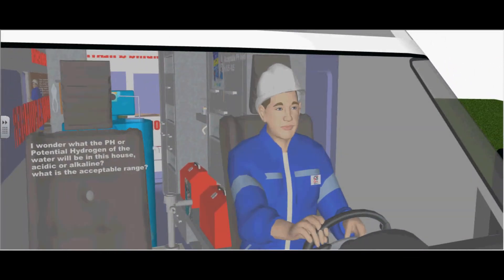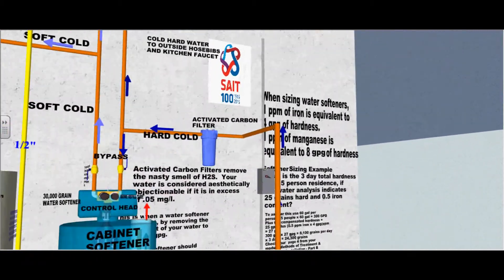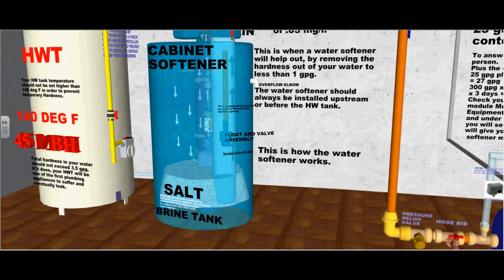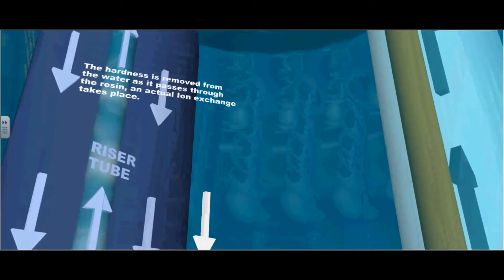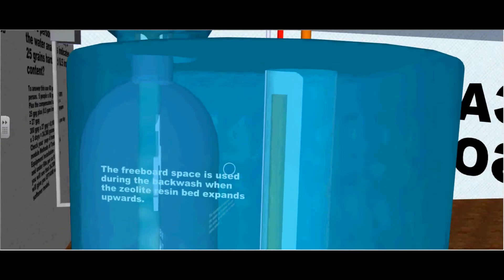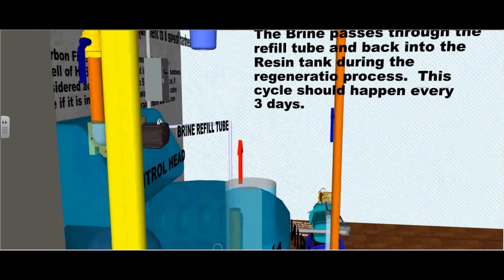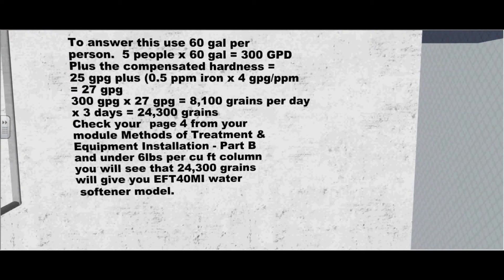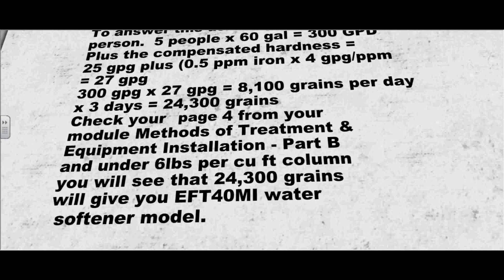SAIT PLUMBING WATER SOFTENERS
Produced  by Fred Bretzke with CyberLink PowerDirector 15
The following video explains the basics of a water softener for residential use.   This video was made for the instruction of 4th apprentice plumbers at SAIT Polytechnic.